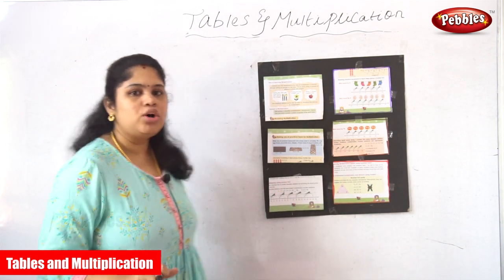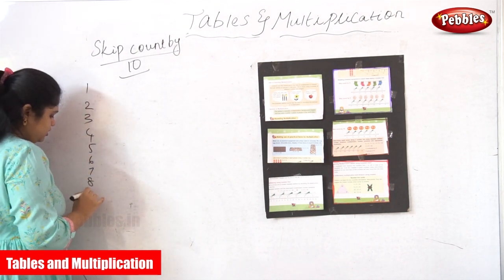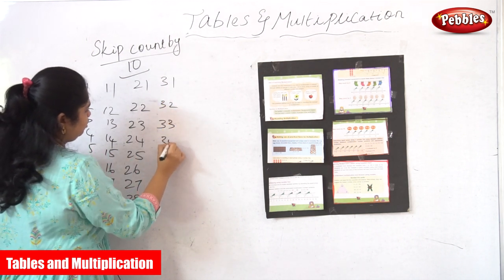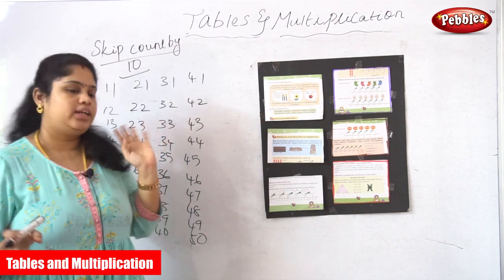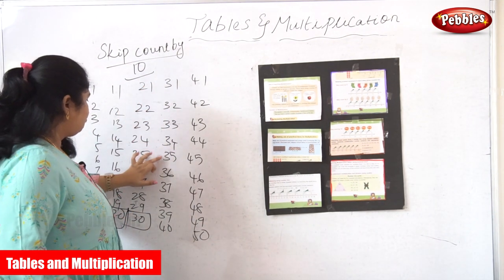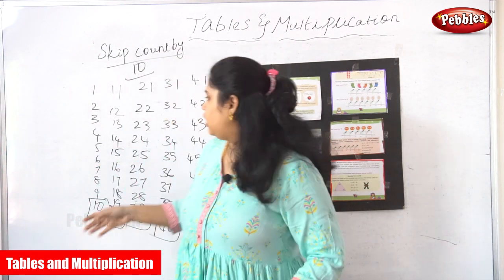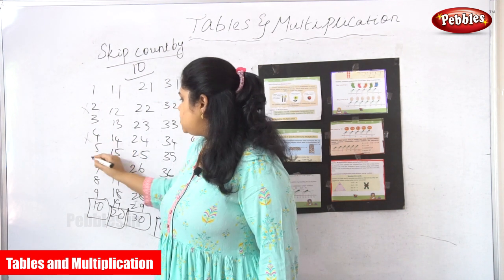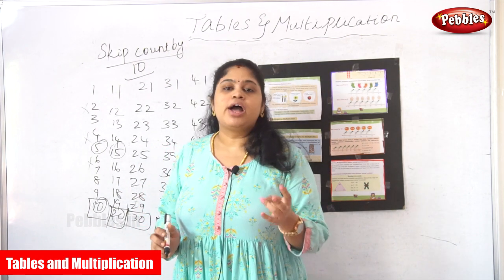Tables and Multiplication Part -8 | Skip Counting | Easy and fast way to learn | learn mathematics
Tables and Multiplication Part -8 | Skip Counting | Easy and fast way to learn | learn mathematics for beginners